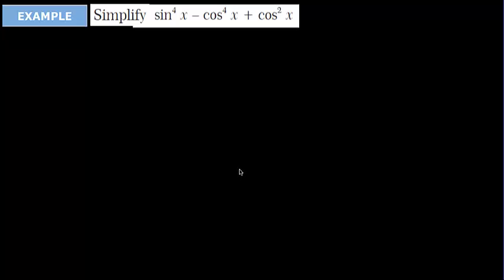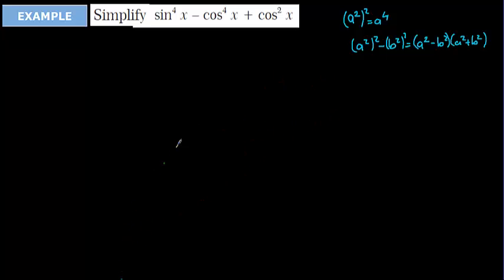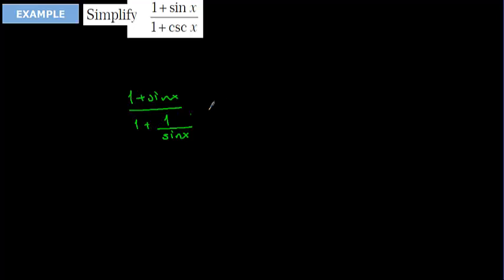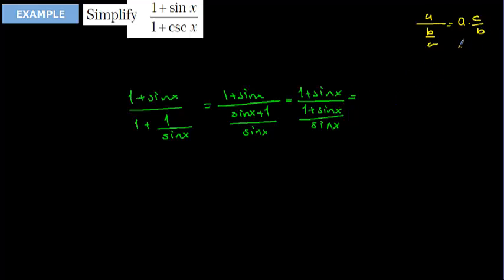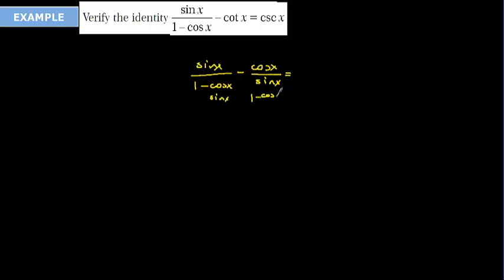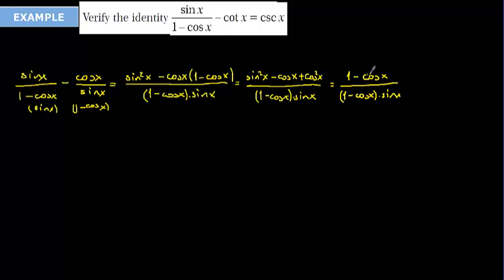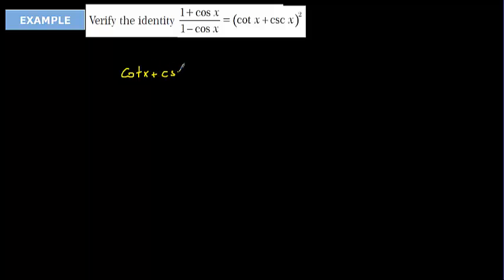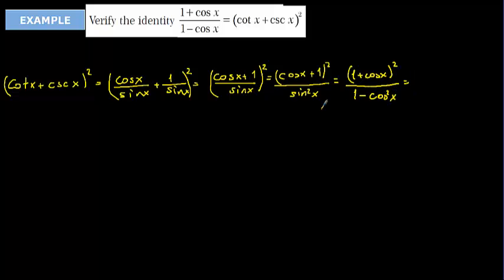Trigonometric identities 3 Lesson9